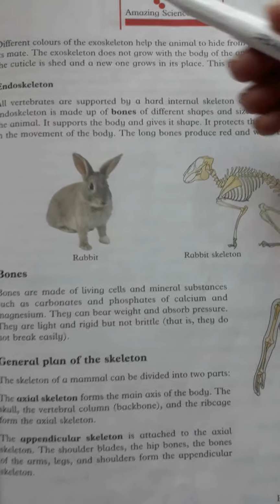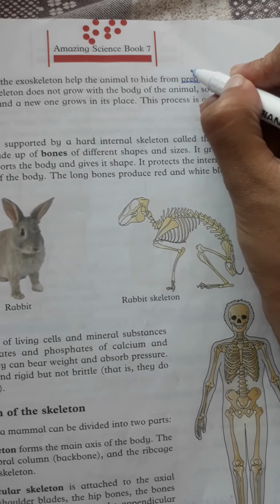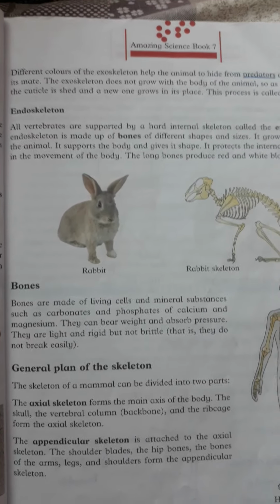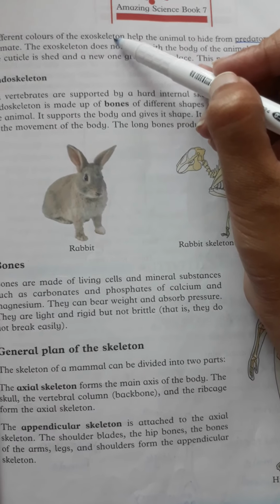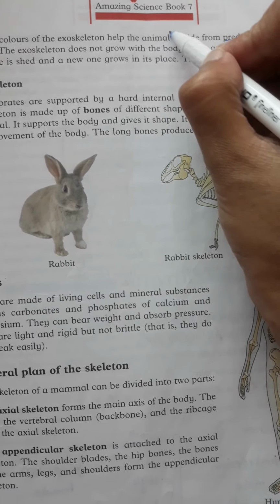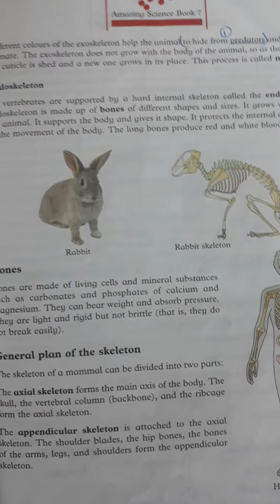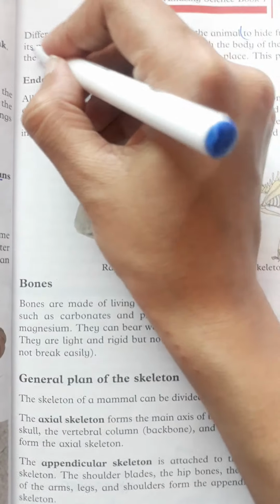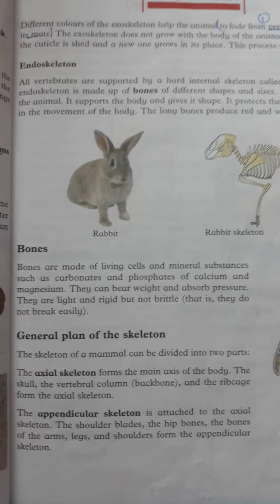grade 7 sci lec 2